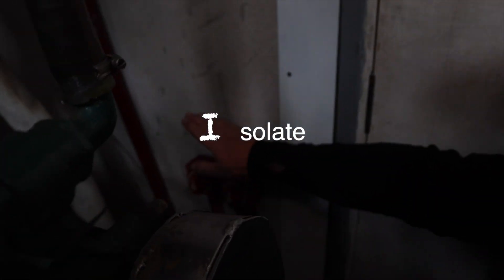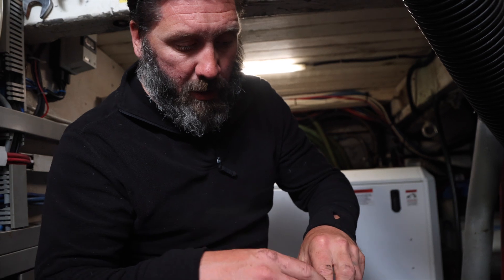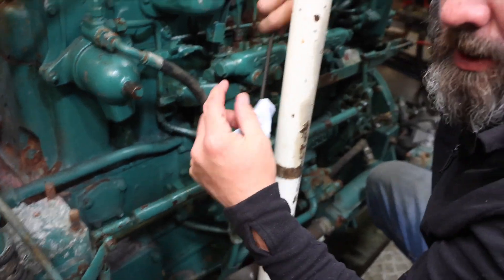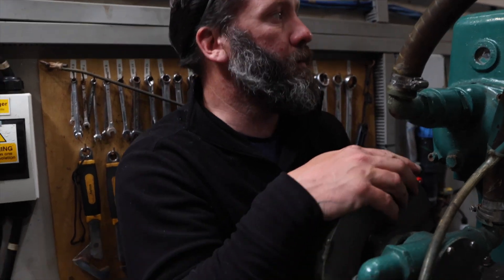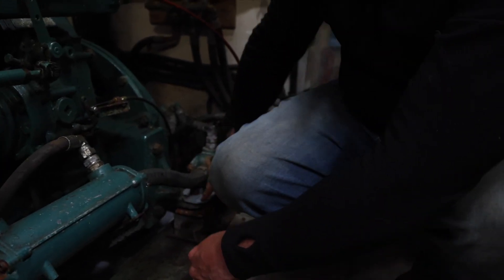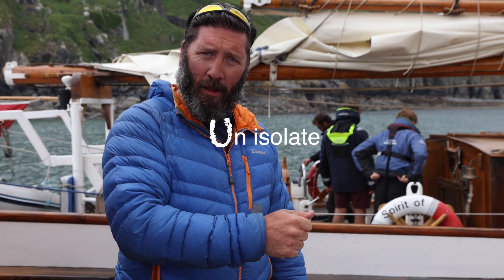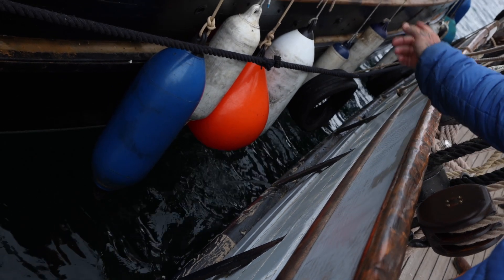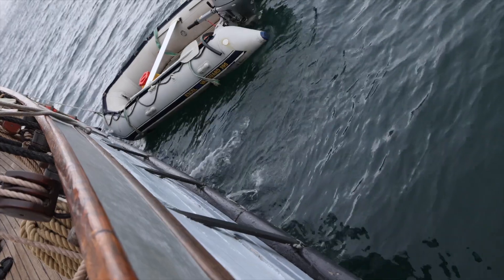An Acronym to save your life! "IWOBBLEDU"YachtMaintenance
Welcome to our latest video on essential yacht and tall ship maintenance! In this video, we introduce you to the acronym "IWOBBLED,"  so you won't  miss any critical steps during your engine checks. Regular engine maintenance is crucial for the safety and efficiency of your vessel, and our easy-to-remember checklist will keep you on course.

IWOBBLEDU  stands for:

I - Isolate
• Isolate the engine from the batteries.
• Remove the keys so the engine cannot be started.

W - Water
• Close engine seacock.
• Inspect the sea strainer and ensure it is clear of debris.
• Open engine seacock.
• Inspect header tank/heat exchanger levels and top up to line if necessary.
• Once you have finished all checks and are ready to start the engine, visually check the exhaust for water flow and the colour of exhaust fumes. If fumes are white, blue or black contact a member of permanent staff.

O - Oil (Oil Including Lubricants)
• Inspect oil level.
• Inspect oil colour and viscosity.
• Inspect Gearbox oil Level and colour. (if either is a milky colour, inform Skipper/Instructor).

B - Belts
• Inspect the Alternator belt and the water pump belt.
• Visually inspect for signs of wear.
• Physically inspect tension. (Turn the belt to 90. If it turns more than 90, the belt is loose and if it does not turn 90, it is too tight. Contact one of the permanent staff if there are adjustments to be made).

B - Bilges
• Visually Inspect the engine bilge for signs of leaks. If signs of leaks are visible locate the area of origin if possible and contact a member of permanent staff.
• Clean the engine bilge of any water, oil or dirt before starting.
• Monitor throughout the day.

L -Leads
• Visually inspect everything leading to and from the engine.
• Inspect all pipework and wiring including fastenings looking for signs of damage, wear or corrosion.
• Inspect fuel cut-off.
• Inspect manual engine cut-off.

E- Engine Mounts
• Inspect engine mounts to ensure all bolts are secure.

D- Diesel
• Inspect diesel levels and ensure you have enough fuel for your trip plus 20% minimum.

U- Un-isolate
• Un-isolate the engine and visually check the battery levels.
• Carry on with your start-up procedure and exhaust inspection.

In this video, we'll walk you through each step, providing detailed explanations and practical tips to help you perform a thorough engine check. Whether you're a seasoned sailor or new to yacht maintenance, this guide will ensure your engine runs smoothly and reliably.